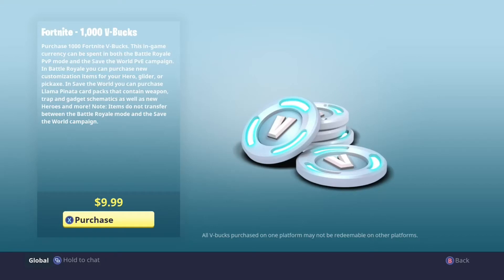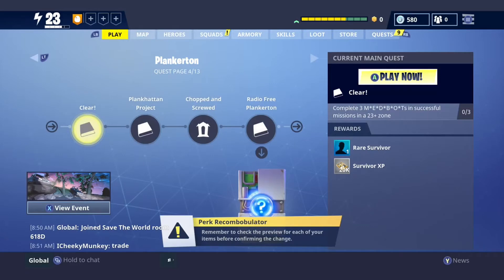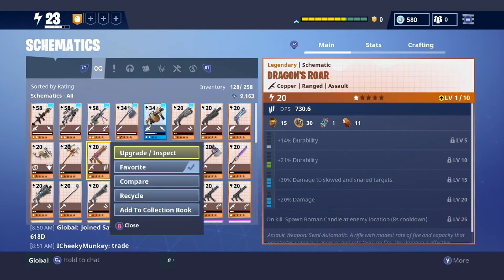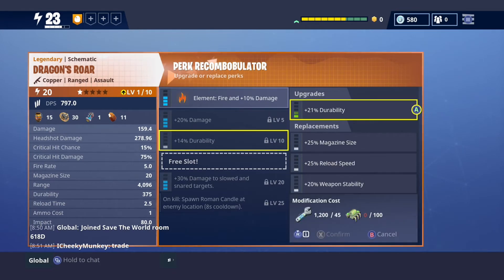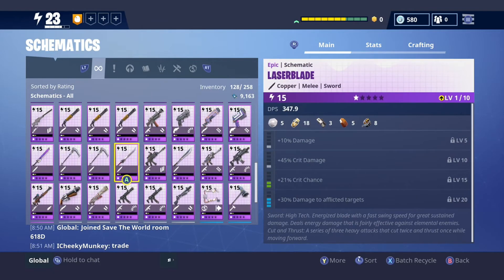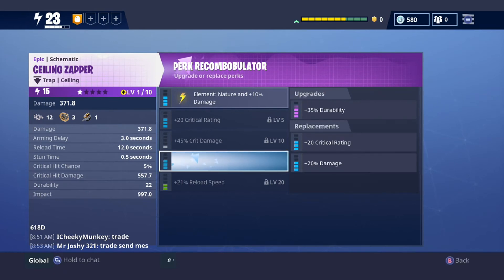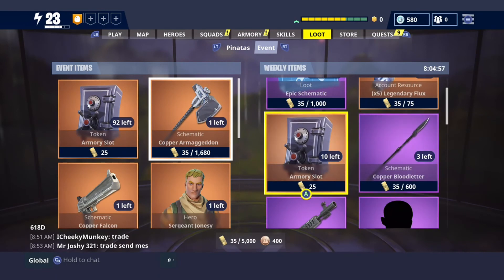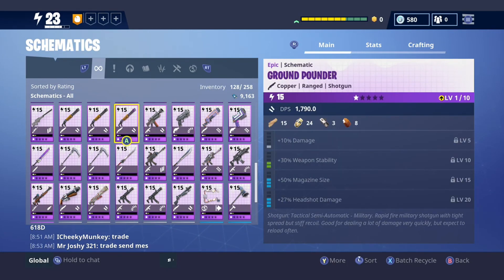New Perk Recombobulator and upgrade rarity Fortnite Save the world